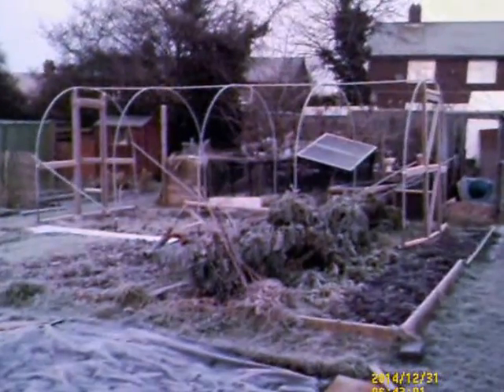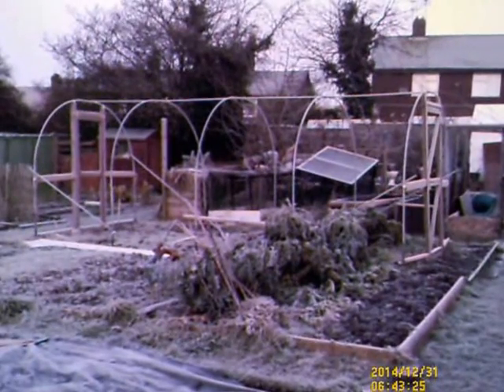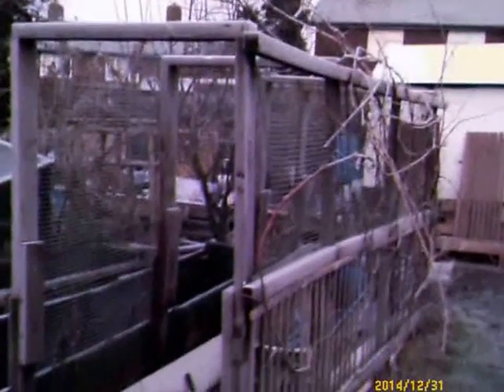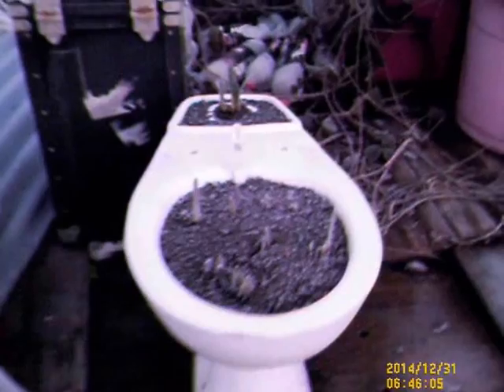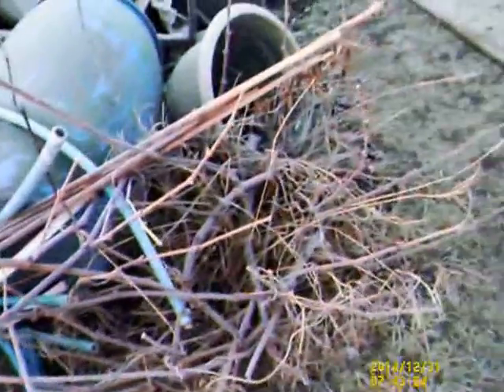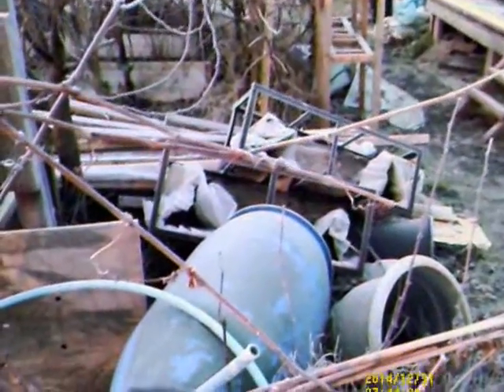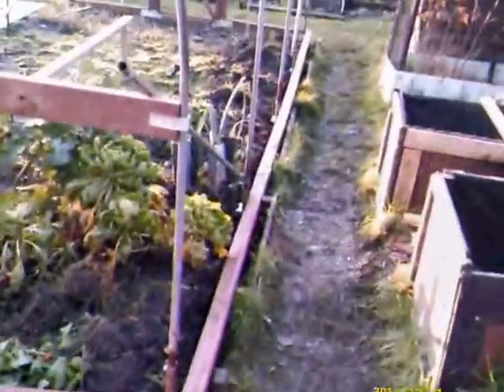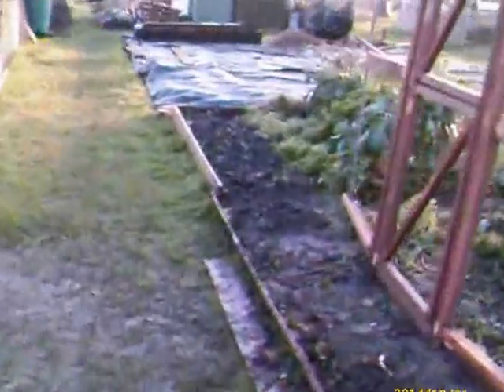cheap allotments (ep 1)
just a short vid on my plot